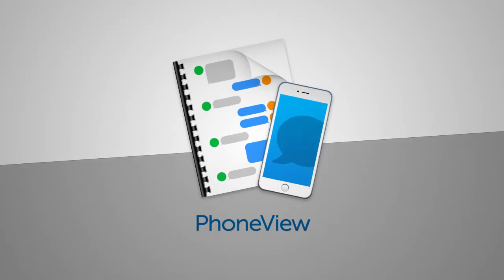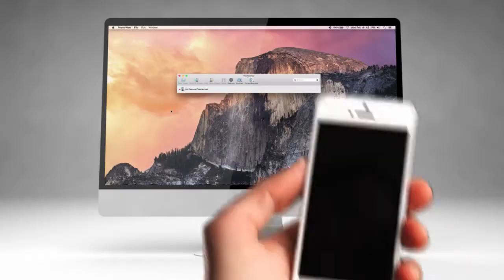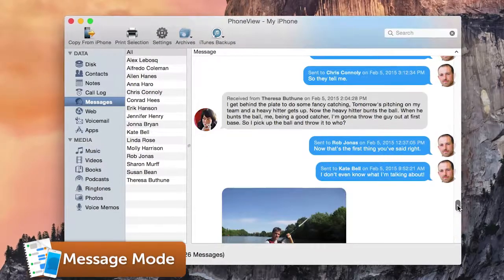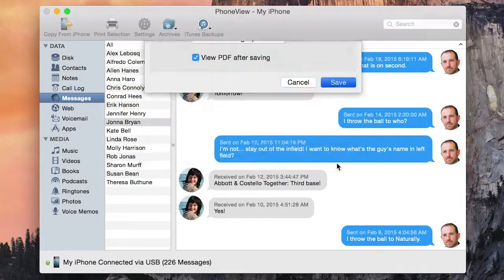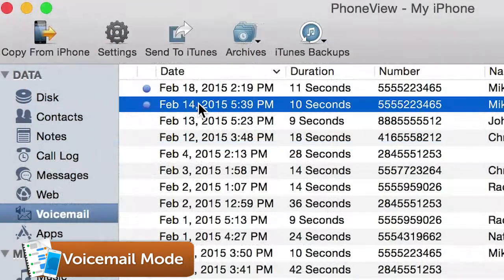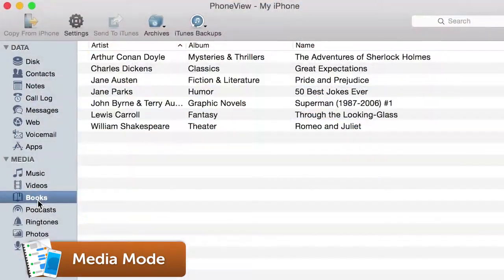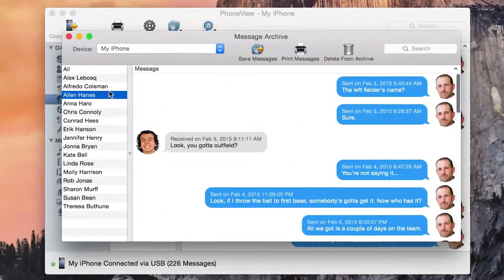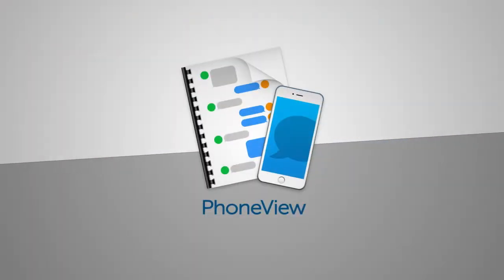PhoneView for Mac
Get your iOS messages, voicemail and data on your Mac. Just connect your device to browse, search and archive.